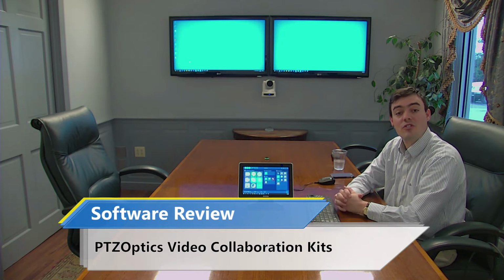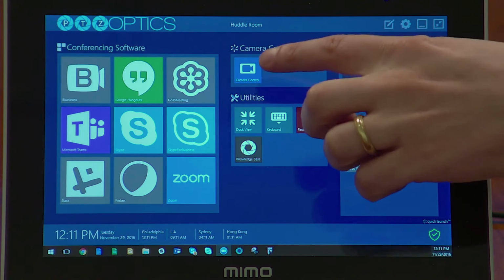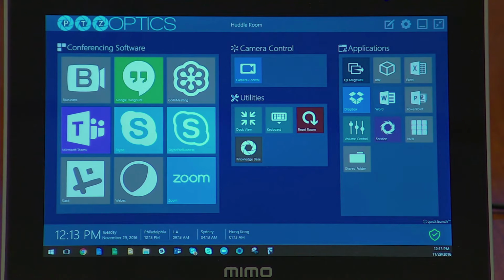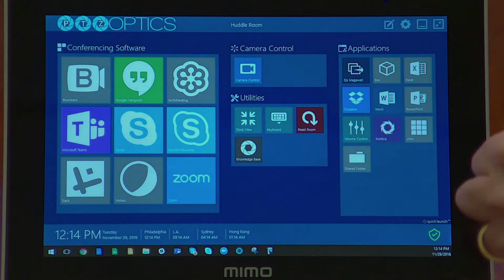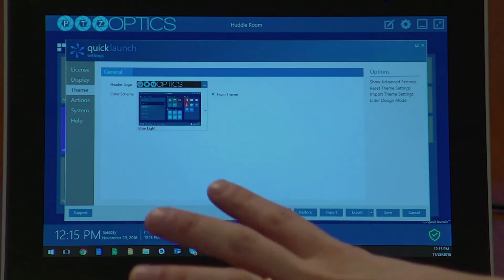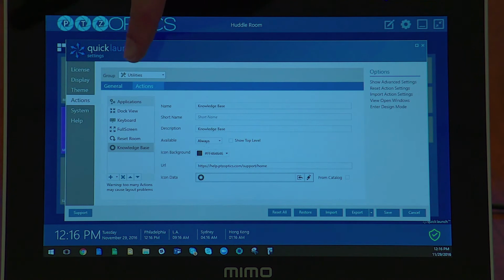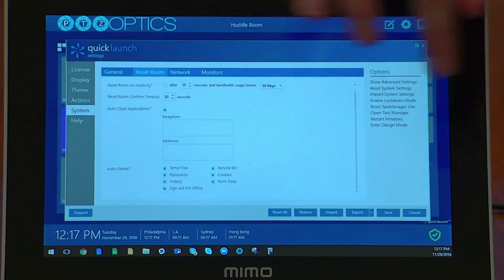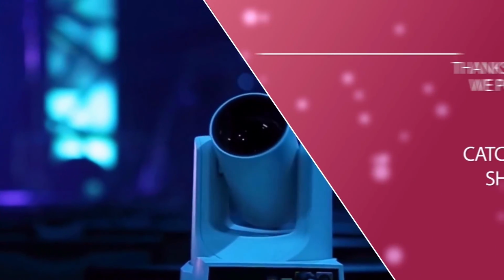PTZOptics Video Collaboration Software Overview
The PTZOptics Video Collaboration Software is included with each kit we ship to simplify the meeting room interface for launching video conferences and productivity software. The interface allows users a unified experience for launching video conference calls, controlling the cameras and managing productivity software such as Microsoft Word and Excel. This software comes pre-loaded on each Intel NUC computer shipped with Windows 10 in our VCS systems.